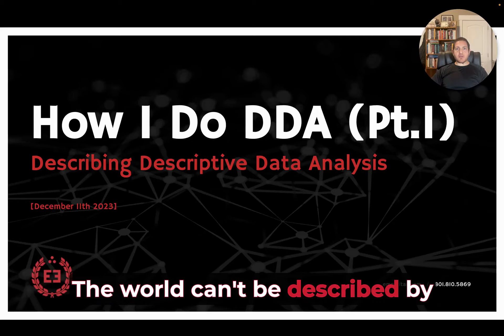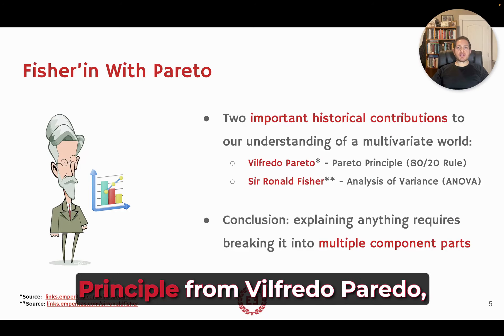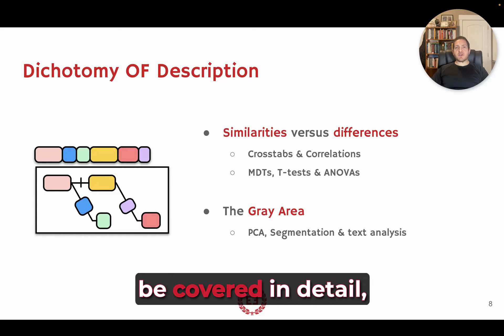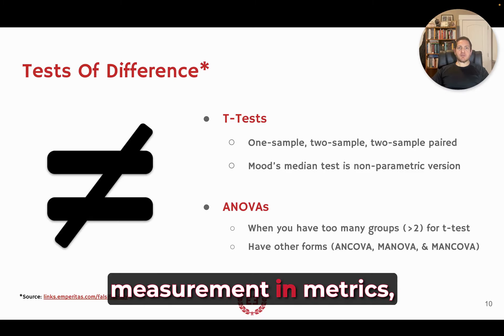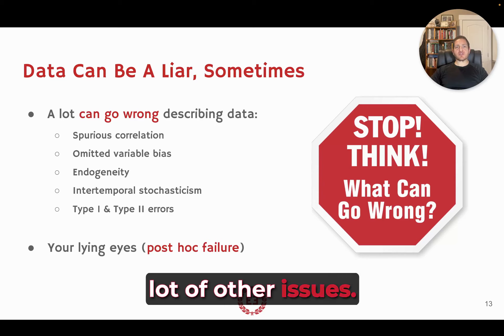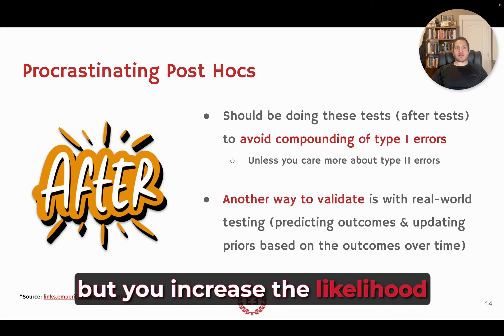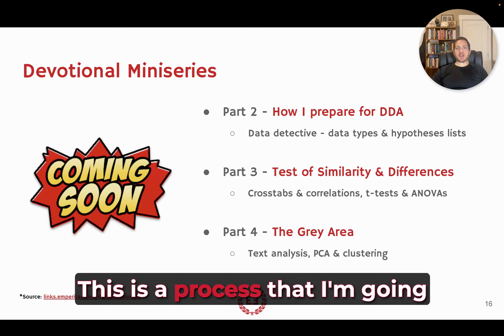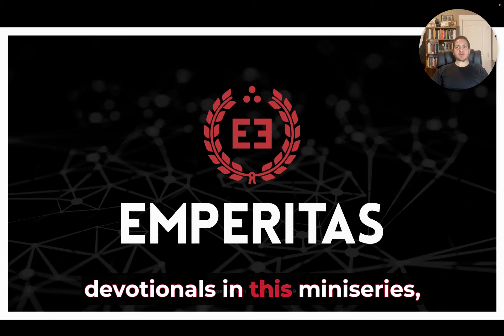Describing Descriptive Data Analysis - DDA Part 1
The world can't be described by single metrics in isolation, so if you want to harness the power of accurate predictions you have to understand the ways your data is interdependently connected. And Descriptive Data Analysis (DDA) is the perfect set of tools for the job.

This week's Data Devotional will teach you:

✓ The critical continuity between EDA and DDA on your way to predictive modeling

✓ Why you need to run both tests of similarity and tests of difference during your DDA

✓ What "grey area tests" can add to your descriptive data analysis tool cabinet

✓ How to conduct data detective work in preparation for full DDA